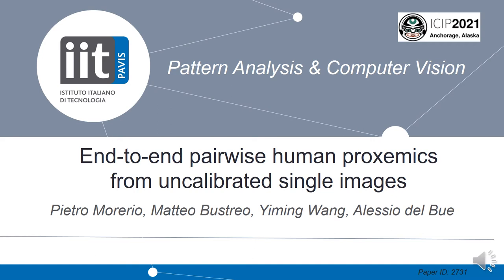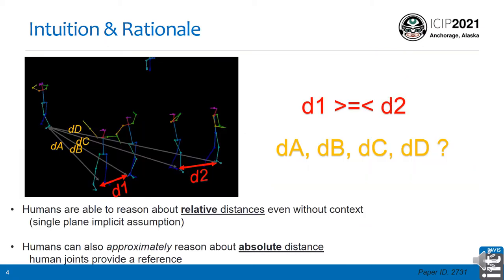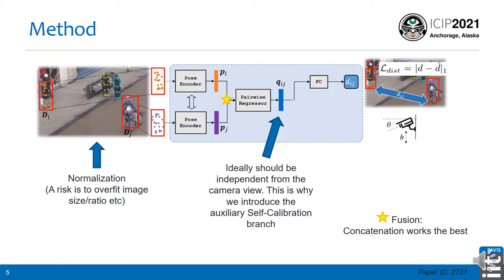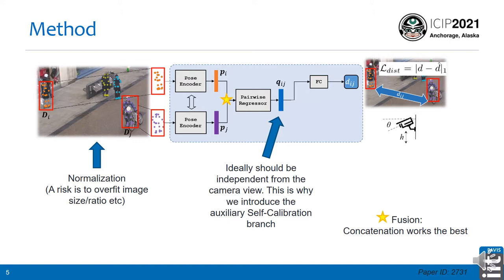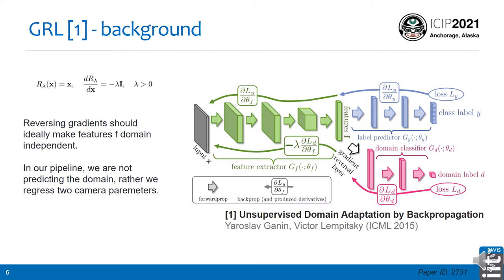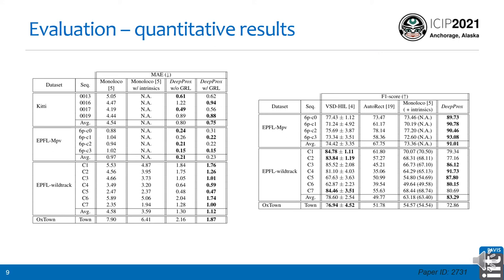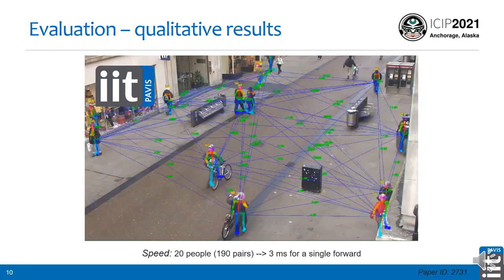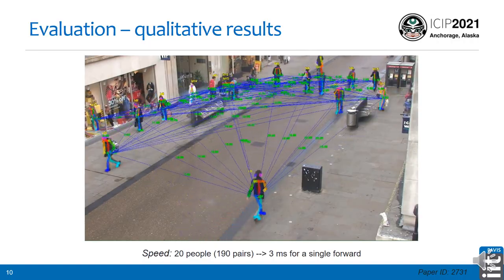[ICIP 2021] End-to-end pairwise human proxemics from uncalibrated single images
In this work, we address the ill-posed problem of estimating pairwise metric distances between people using only a single uncalibrated image. We propose an end-to-end model, DeepProx, that takes as inputs two skeletal joints as a set of 2D image coordinates and outputs the metric distance between them. We show that an increased performance is achieved by a geometrical loss over simplified camera parameters provided at training time. Further, DeepProx achieves a remarkable generalisation over novel viewpoints through domain generalisation techniques. We validate our proposed method quantitatively and qualitatively against baselines on public datasets for which we provided groundtruth on interpersonal distances.